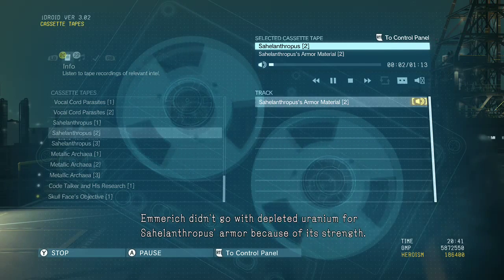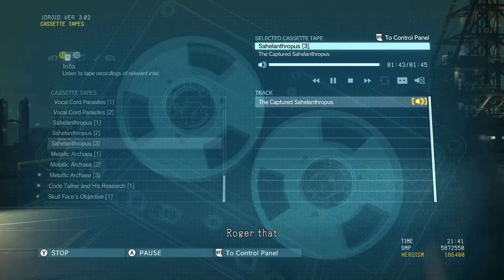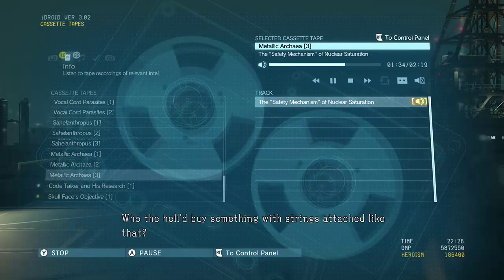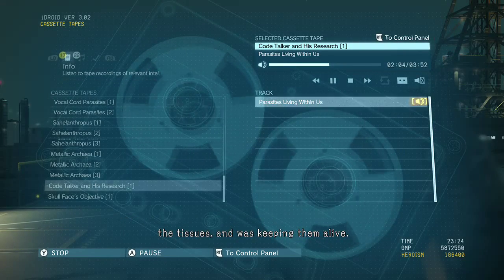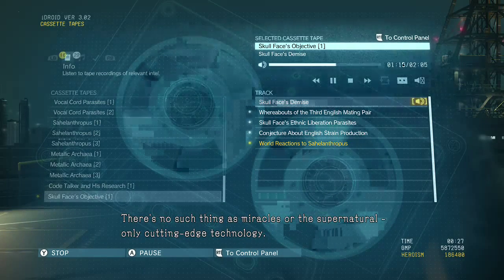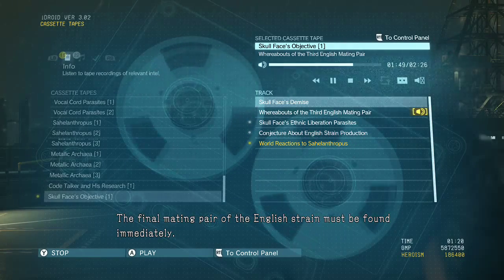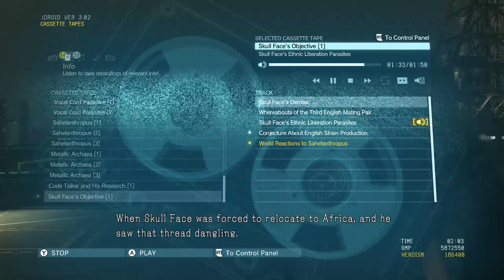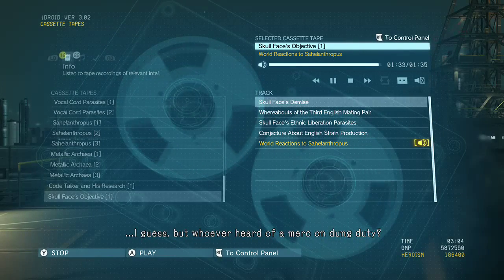Let's Play MGS 5 Part 66 - 3 / 3